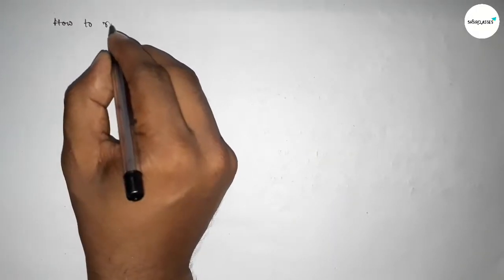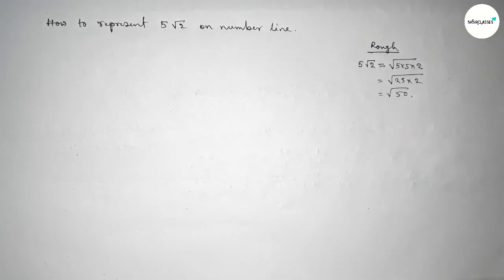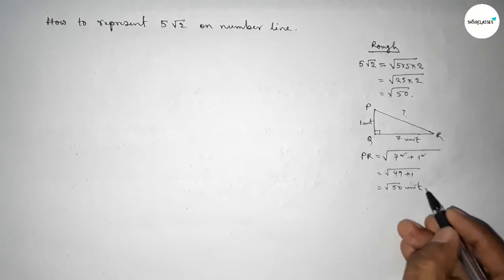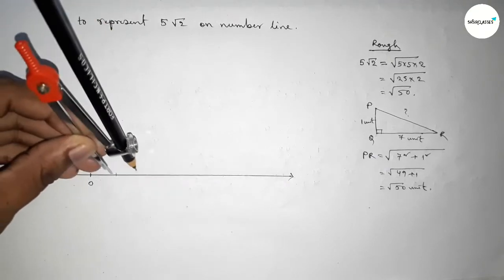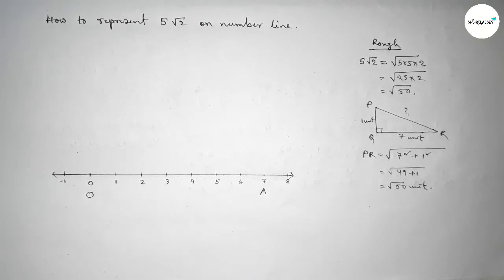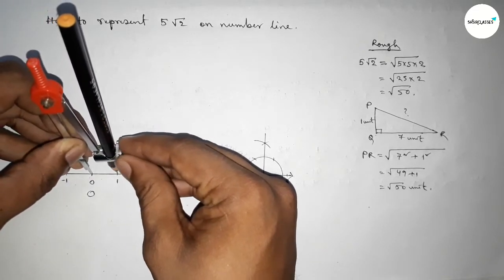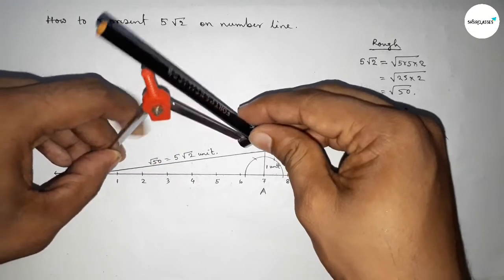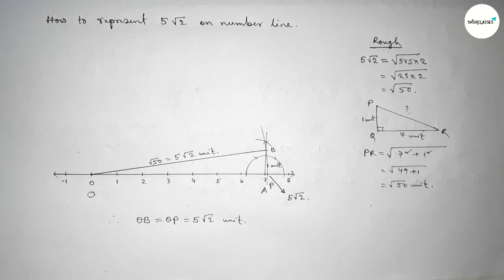How to represent 5 root 2 on number line. shsirclasses.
In Easy Way how to represent 5 root 2 on number line. shsirclasses. Geometrical Construction. Real Numbers.